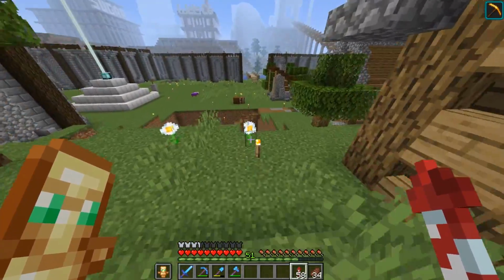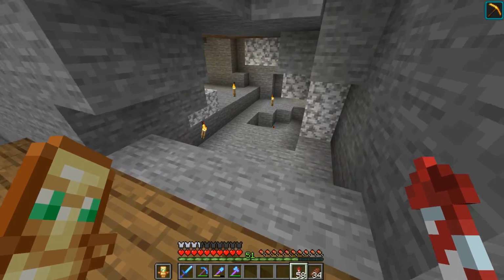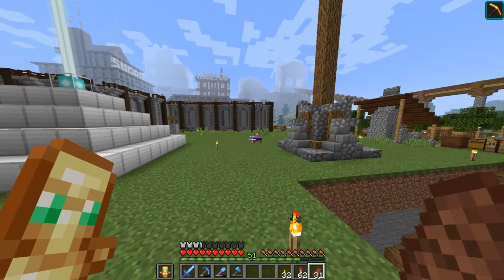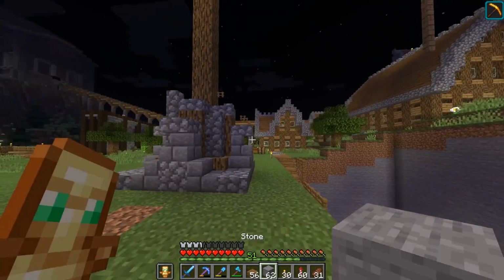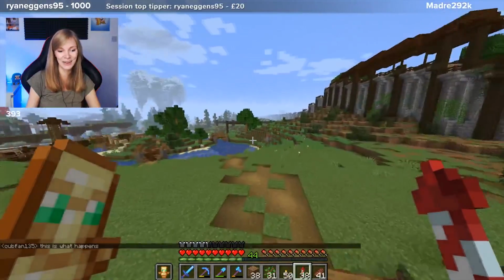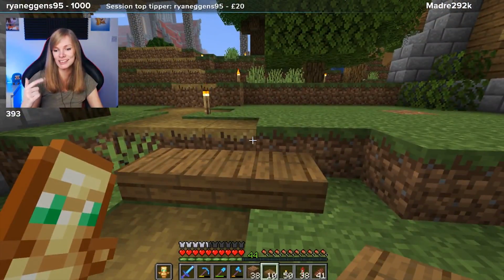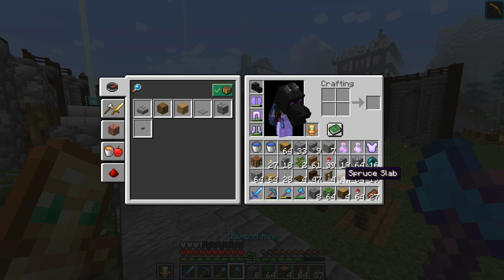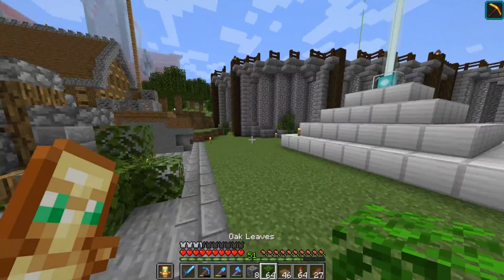Hermitcraft VI 153 | A DEMISE FREE DAY?! 🤭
Today i'm playing on the 1.14.4 Hermitcraft Season 6 World!
In this episode we work on the Medieval District some more.. right in plain sight to any of the demised.. yet.. it seems all too quiet! Will they ever trap us? Who knows!

ACTIVE HERMITS